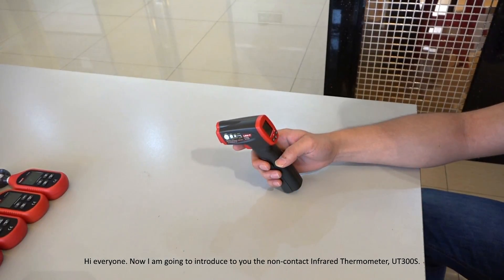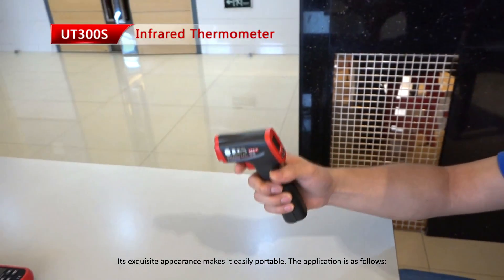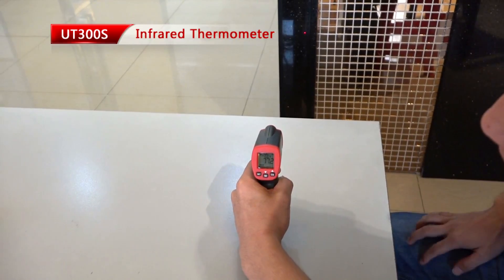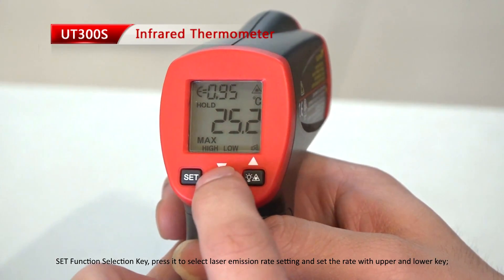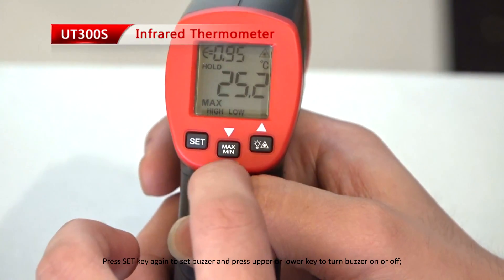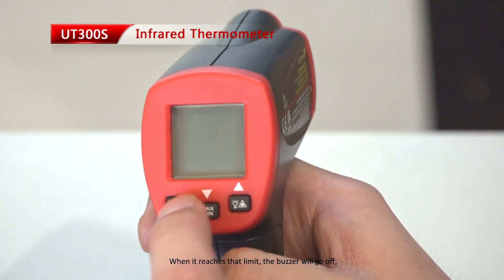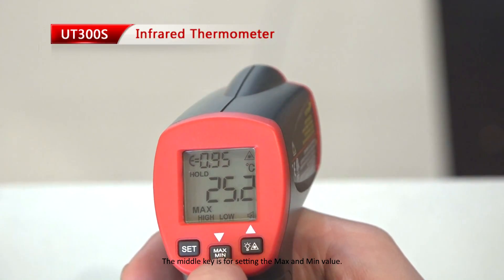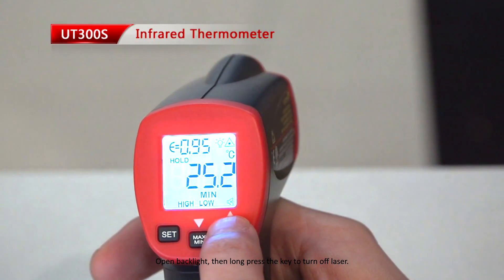UT300S Infrared Thermometer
This video introduces the UT300S infrared thermometer. for more details.